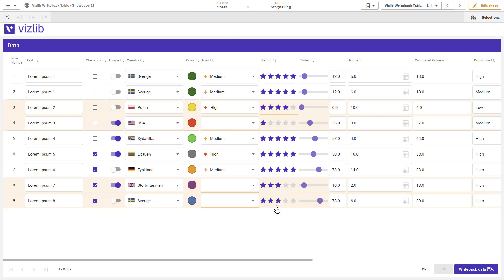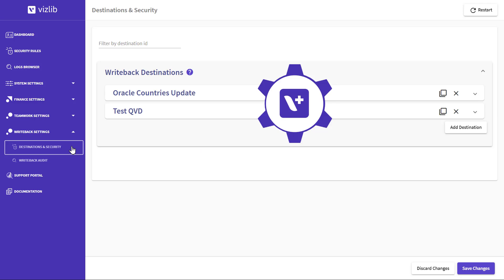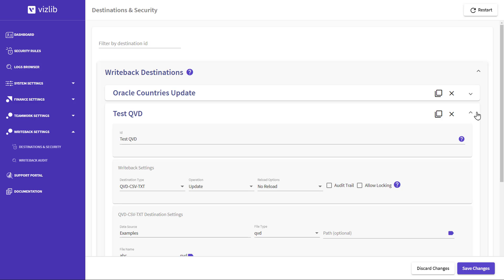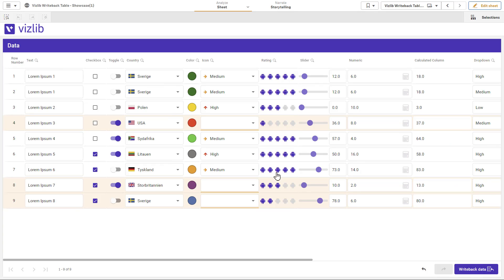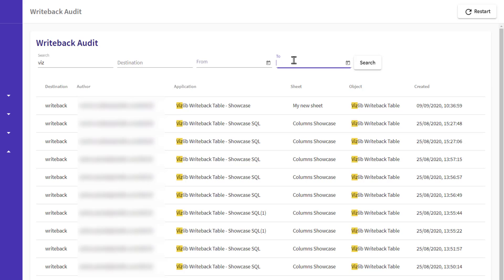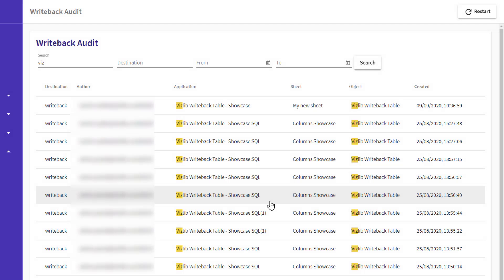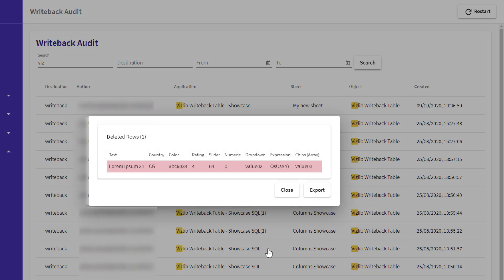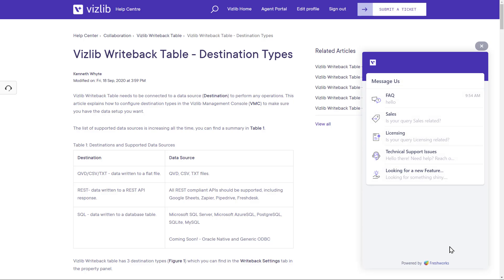Vizlib Server: How To Set Up Writeback Audit Trails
In this video, we'll show you the 8 easy steps to set up audit trails in Qlik Sense with Vizlib Writeback Server. With audit trails, you'll have a record of the who, what, when and where of any database changes. And keep your security and compliance teams happy!